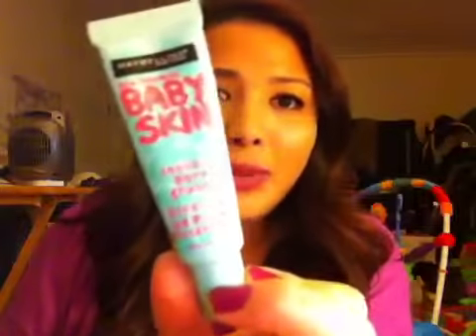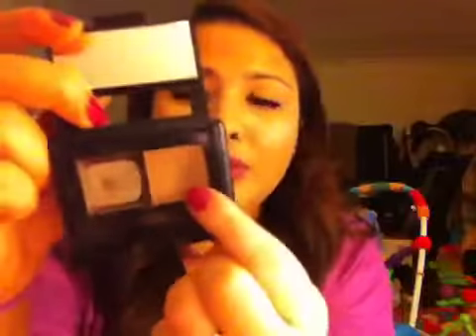10 top favorite drugstore products tag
My friend Ezzy requested this video, I hope you guys really liked this video! I love you all, and thank you Ezzy for requesting this, you are the one that helps me believe in myself and I love you especially for that! -3